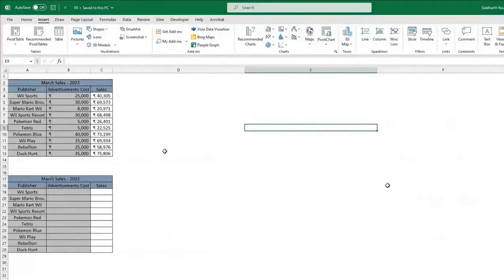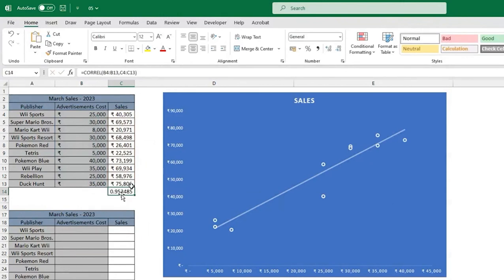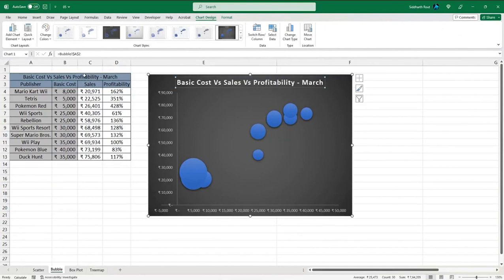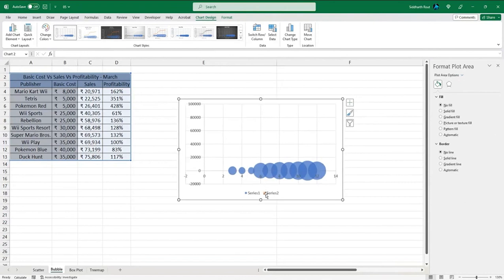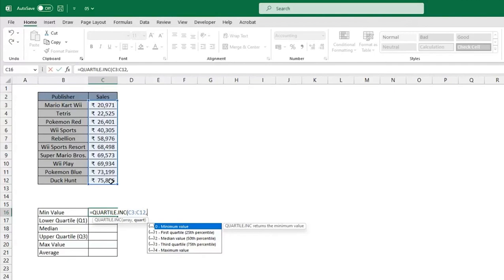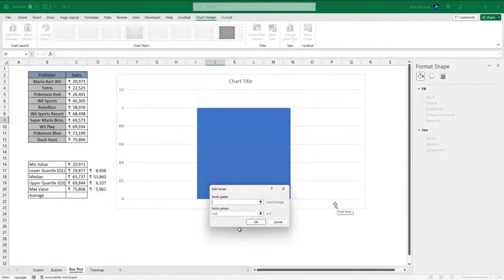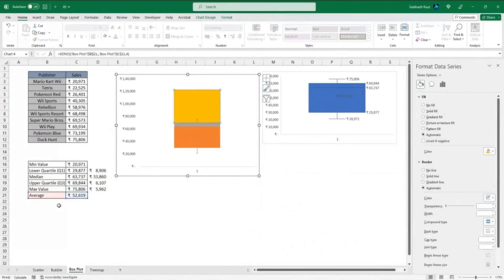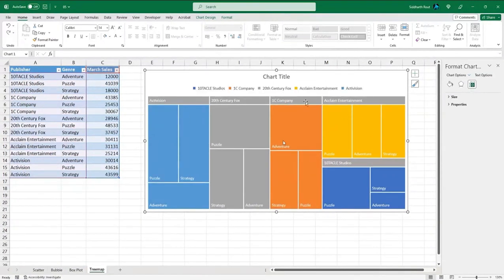13 Scatter plots & Box plots